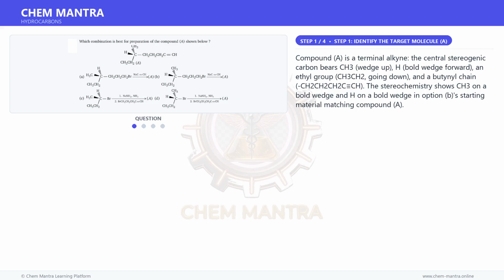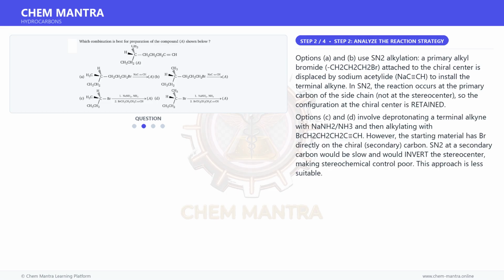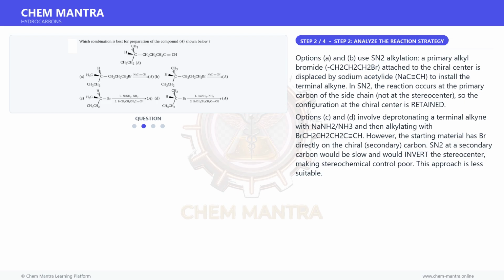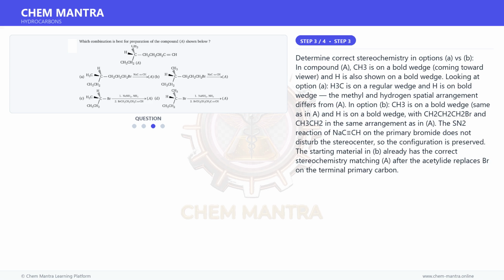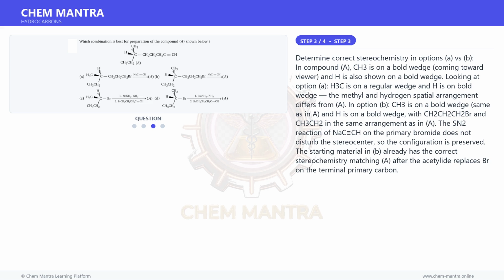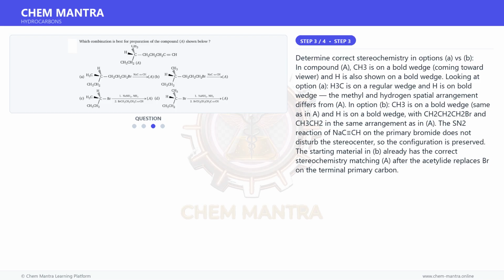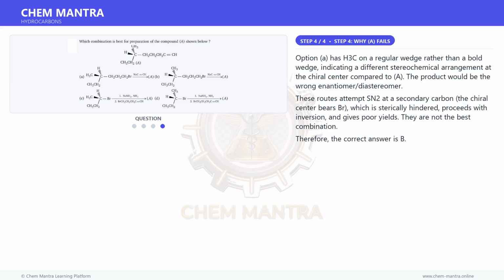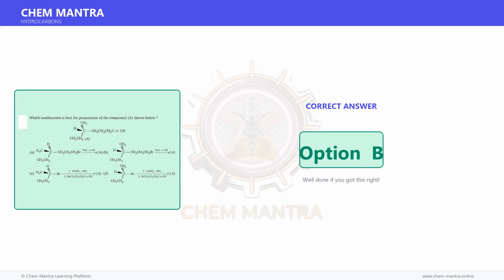Compound (A) is a terminal alkyne: the central stereoge | Hydrocarbons | JEE Chemistry | Chem Mantra